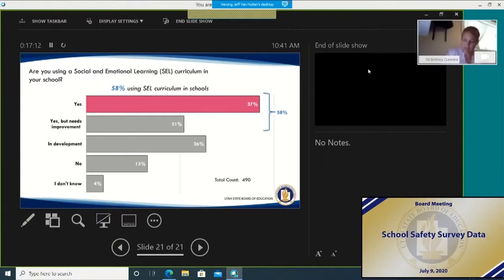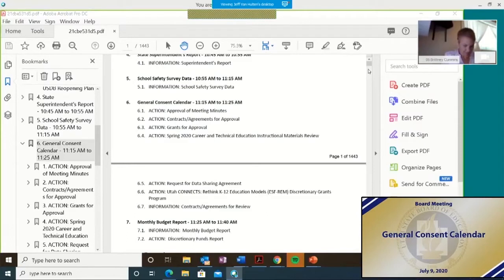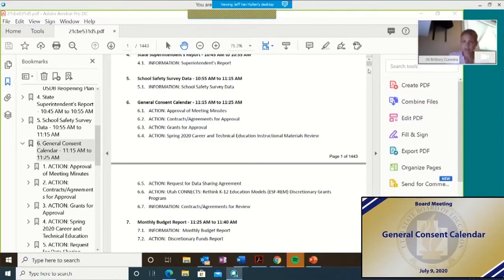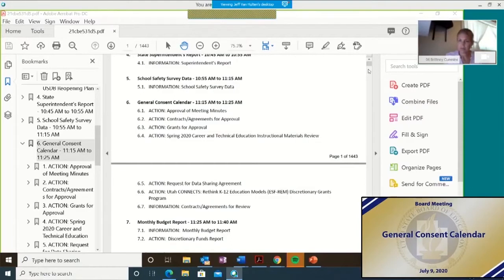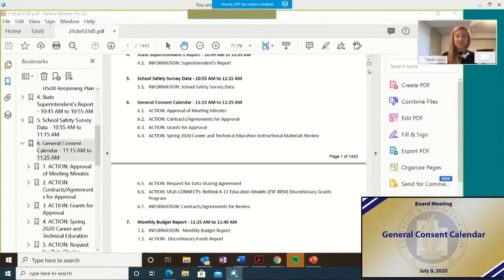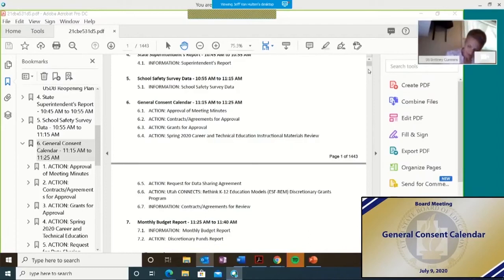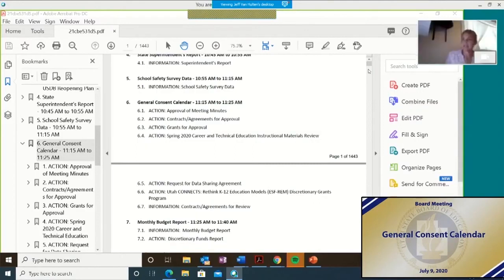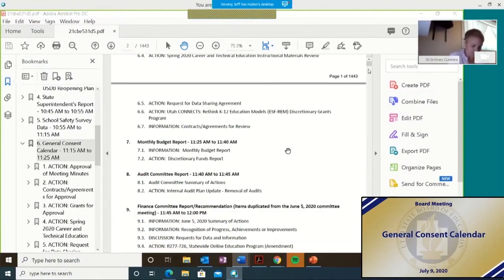05 General Consent Calender